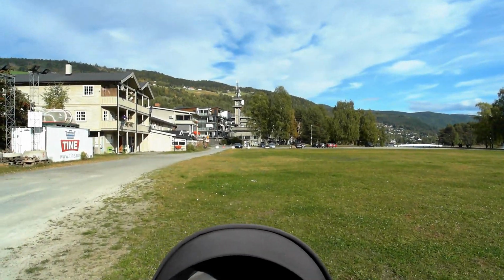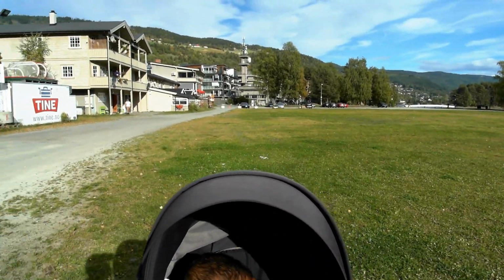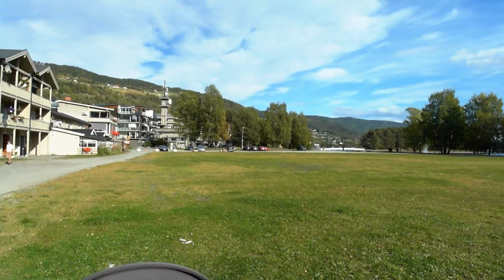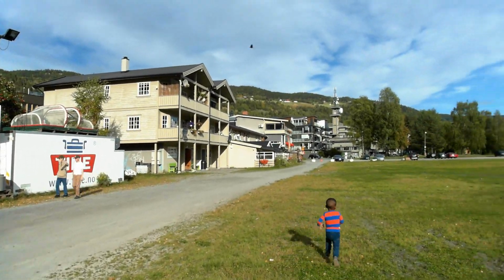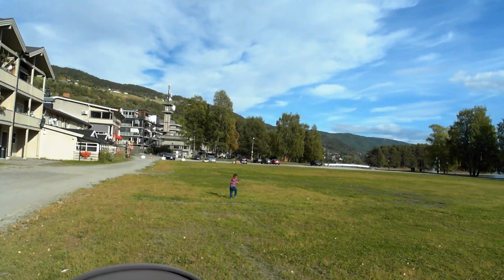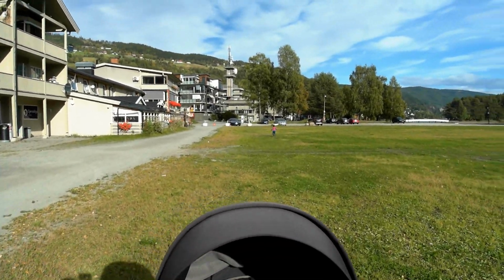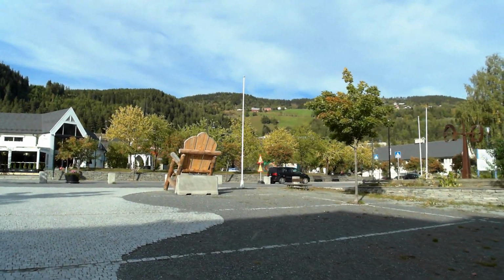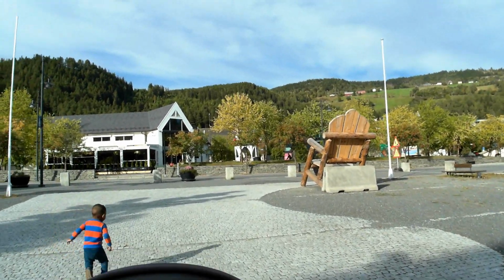Painting Display in Fagernes plaza I TravelNorway I DianeGweh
Have a glimpse of our talented artist here in our community. The artworks are on display in Fagernes plaza so everyone can see it.